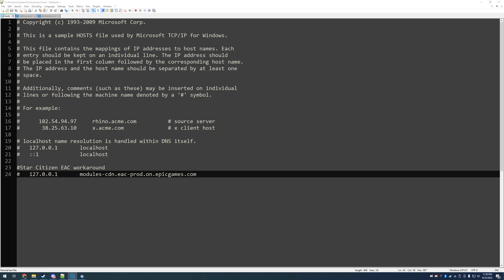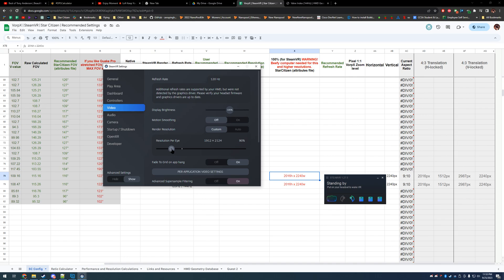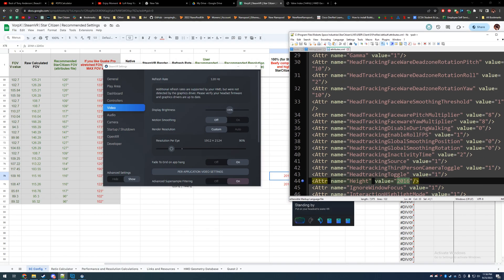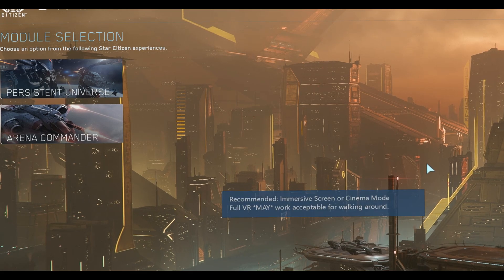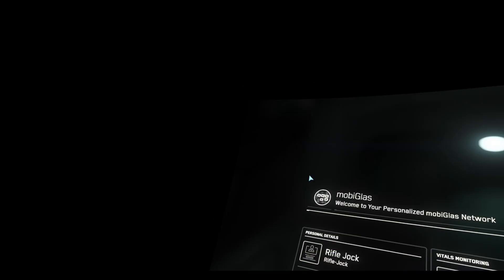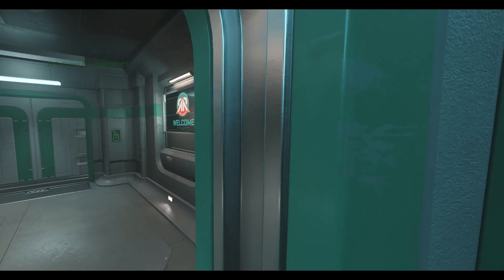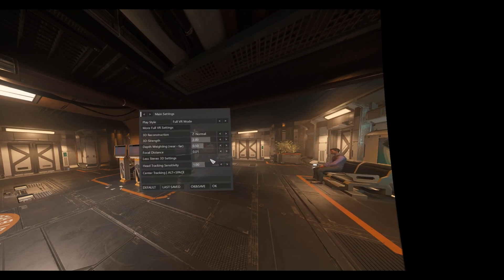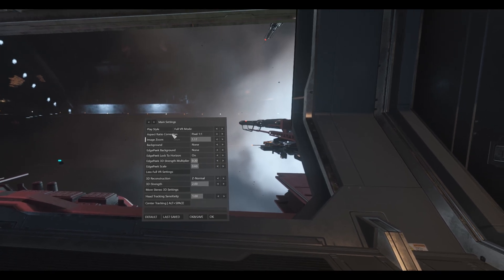Getting the perfect FOV in StarCitizen VR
VorpX tutorial / me rambling, hope this helps to shed some light on things... Perhaps I'll re-upload a better iteration later.